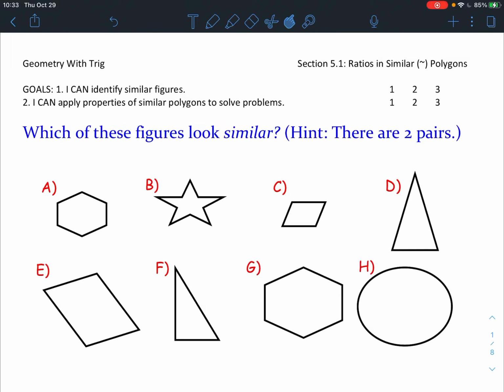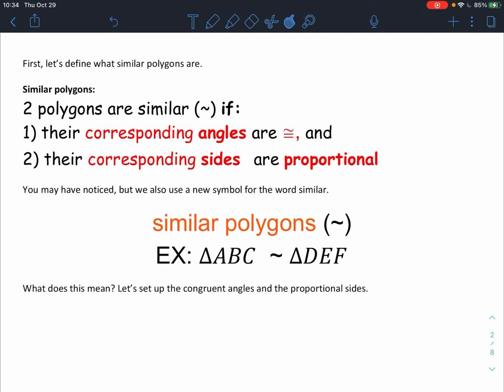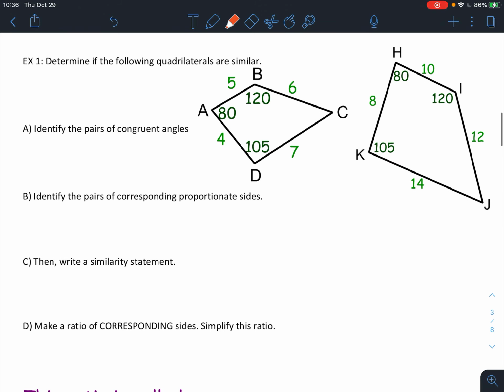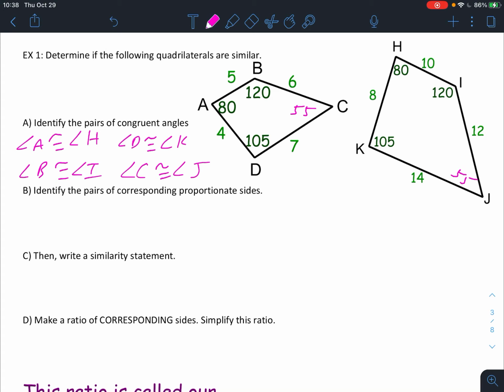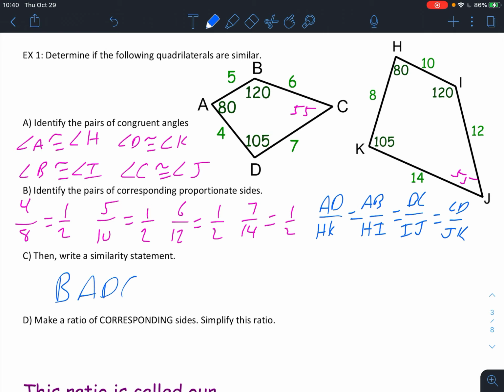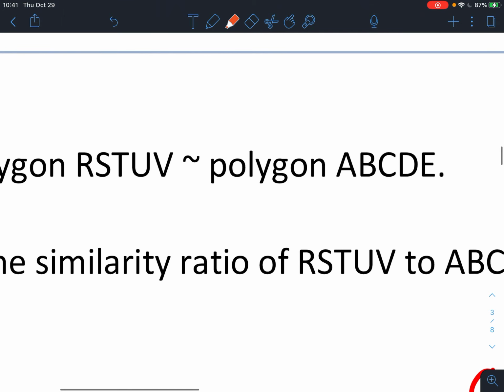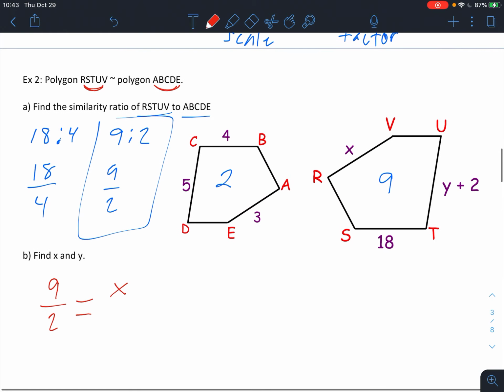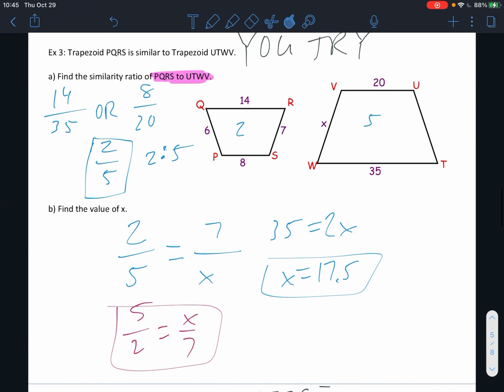Geometry: similar polygons